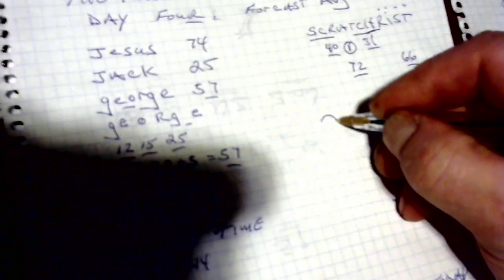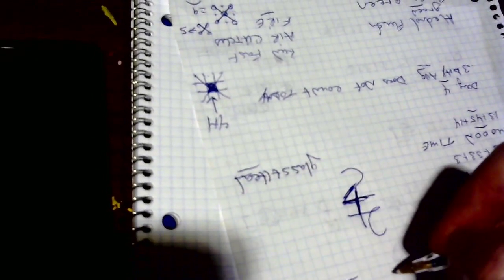STRONGEST SUIT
I HAVE A PERE...I AM ONE OF A KIND